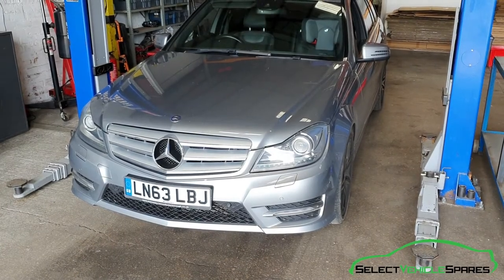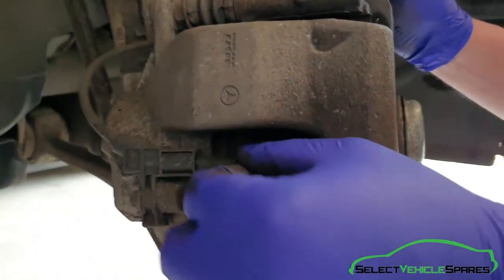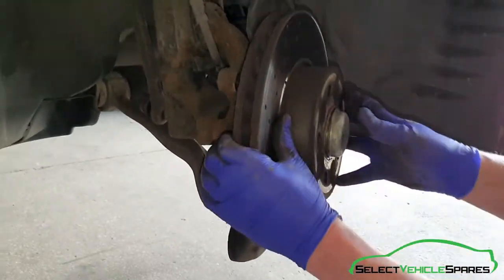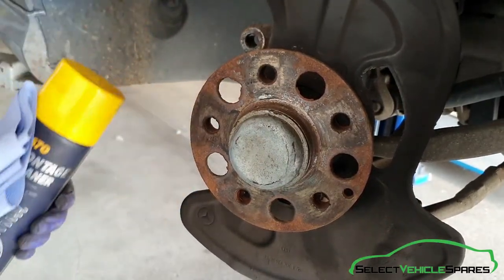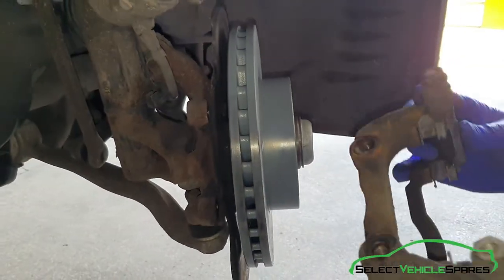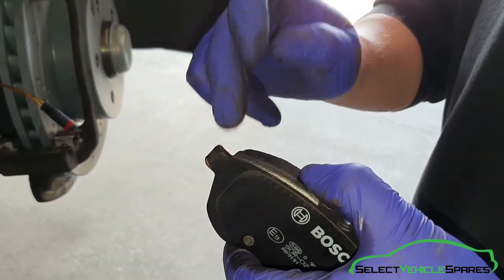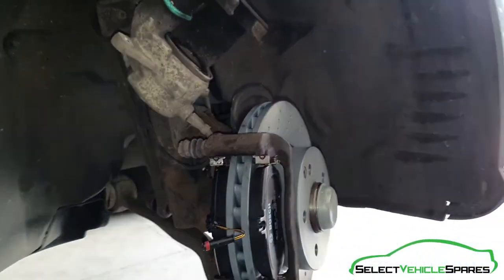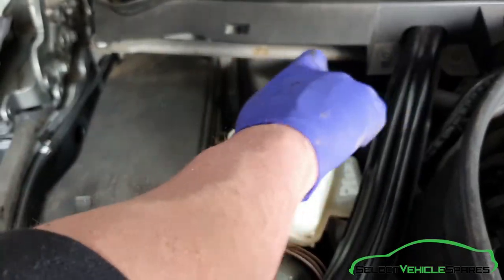MERCEDES C-CLASS W204 - How To Replace Front Brake Discs & Pads Change Swap Replacement (295mm Disc)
How to replace the front brake discs and pads on a Mercedes-Benz C-Class W204 (295mm diameter disc).

Tools used:

-13mm Socket
-17mm / 18mm Socket
-T30 Torx
-17mm Spanner
-Flat Screwdriver
-Mole Grips
-Brake Cleaner